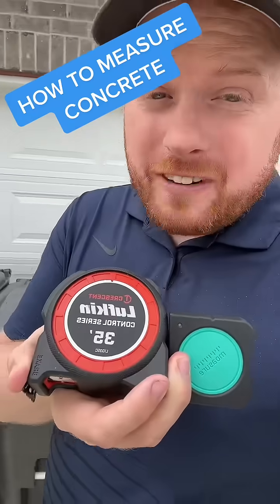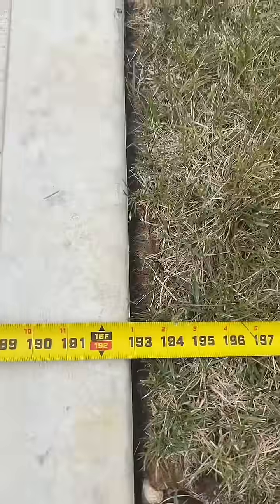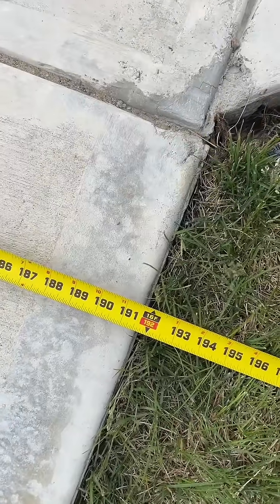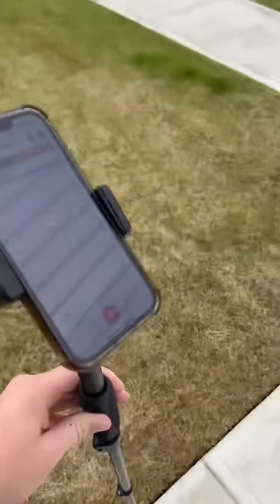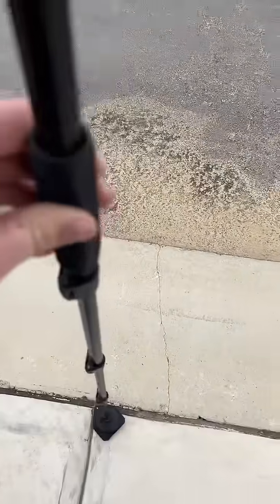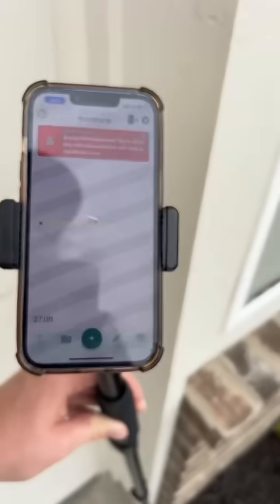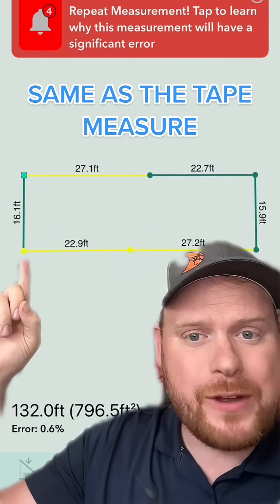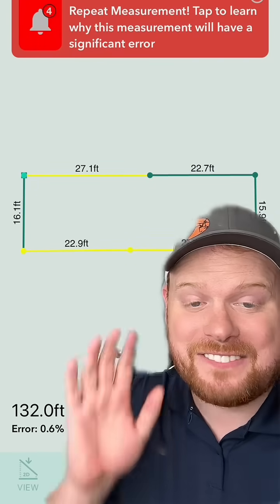How accurate is Moasure moasure vs a tape measure for measuring concrete